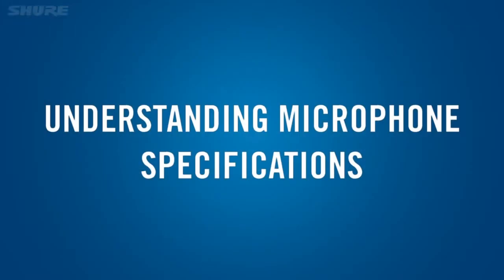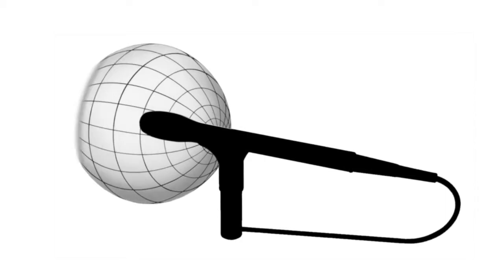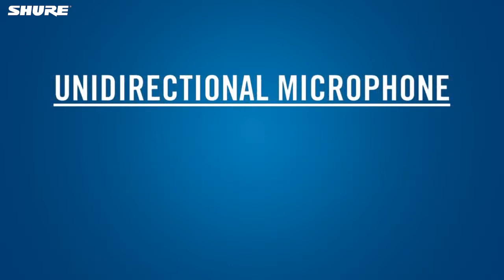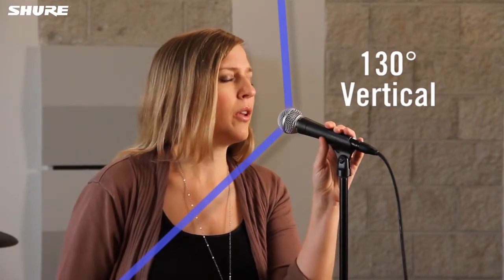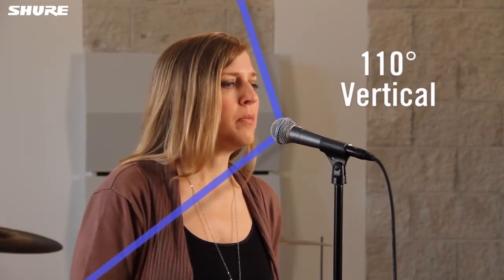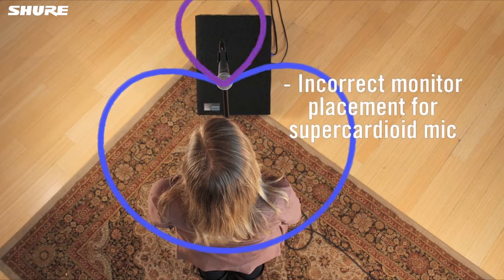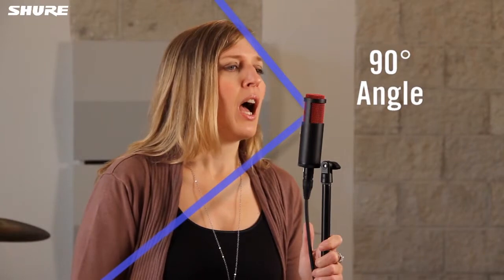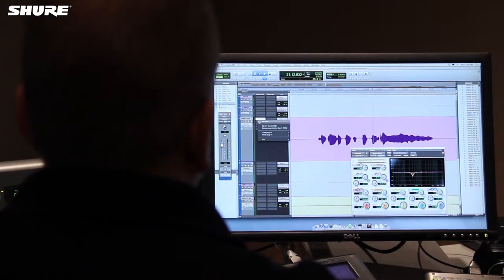Shure Understanding Mic Specifications - Part 3: Polar Pattern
Understanding Mic Specification Part 3 by Shure. We discuss Polar Pattern. Part 3 of 4. To access the full library of Shure educational materials, please visit: